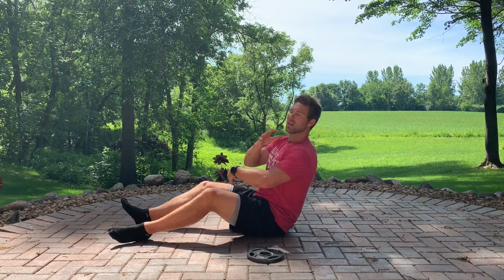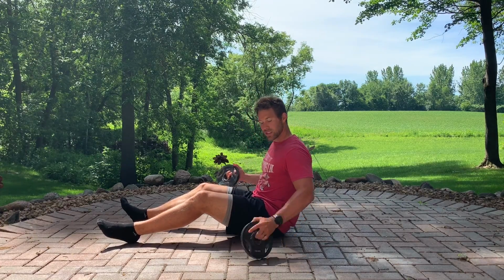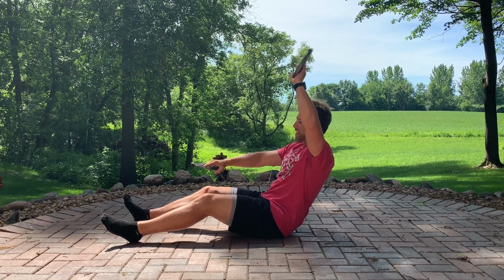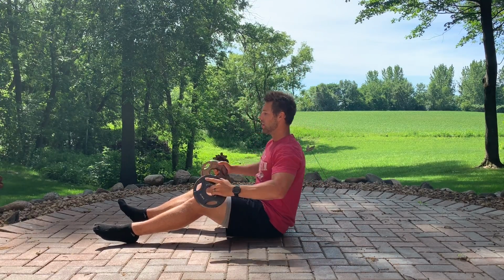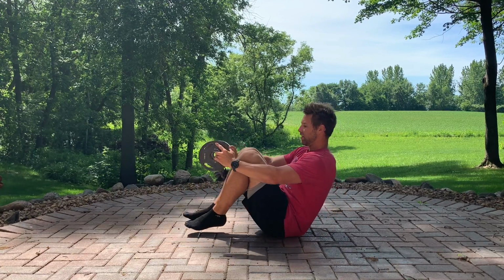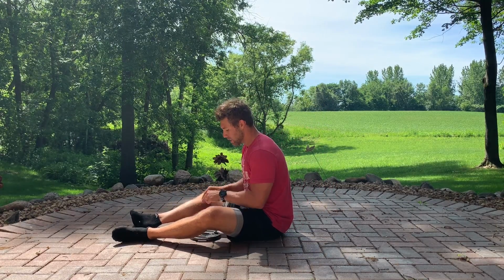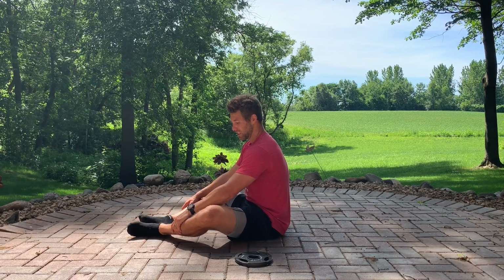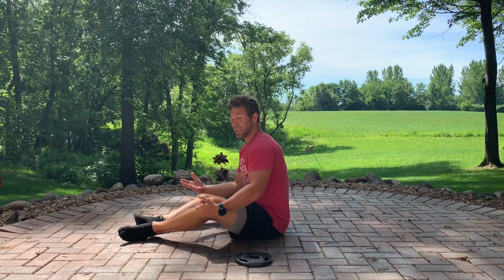Core Workout for Adults and Teens in Sports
This video contains a 4 exercise circuit to strengthen and stabilize the core and shoulders.